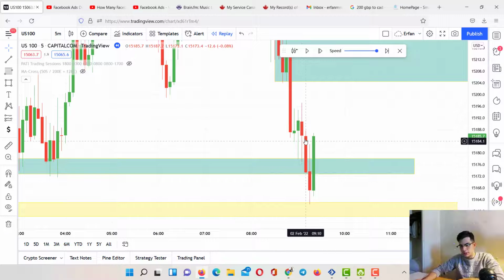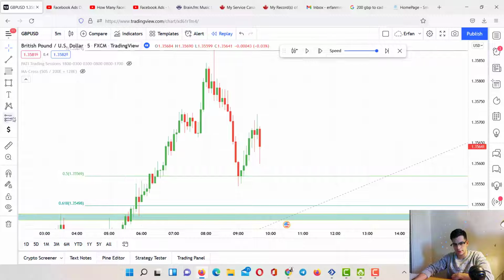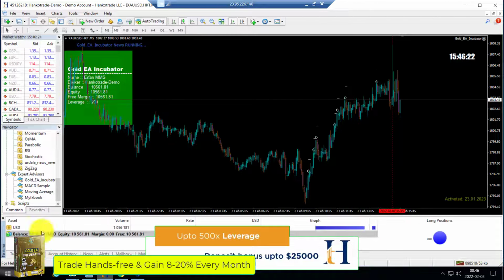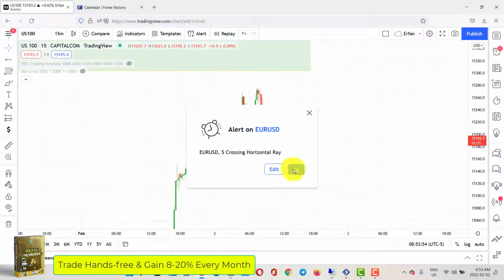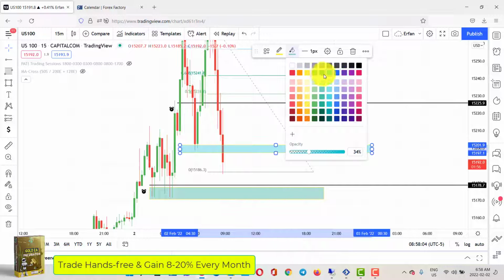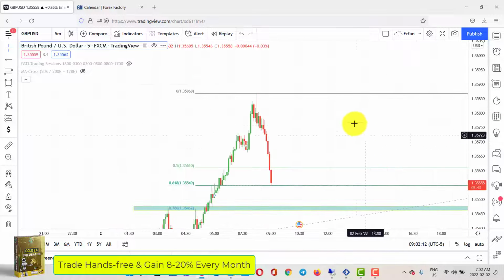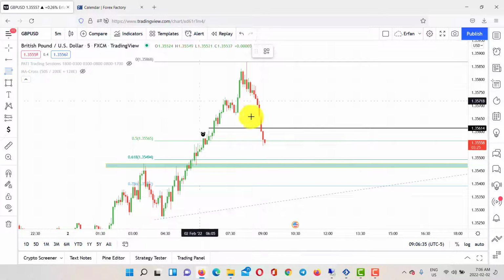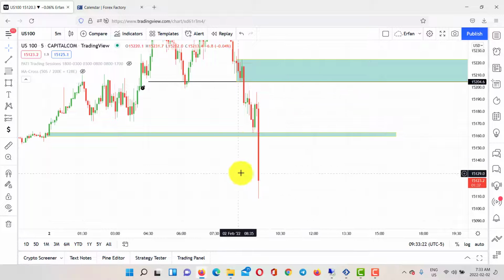Live Forex Trading: New York Session (02/02/22)| NAS100, GBPUSD,XAUUSD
Hey whatsup with you guys?
In this video, I'm going to breakdown my live trading session and show you exactly why I took a loss on Nas100 and a winning trade on GBPUSD and how you can use this smart money concepts trading strategy to do the exact same thing. I also analyzed EURUSD, GBPUSD, NAS100 & XAUUSD.